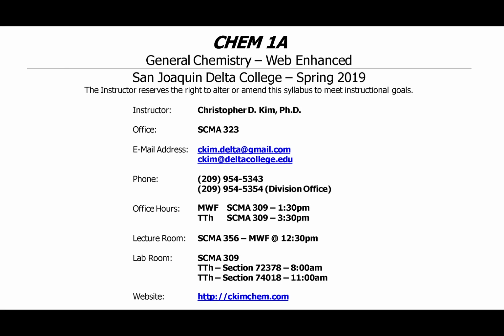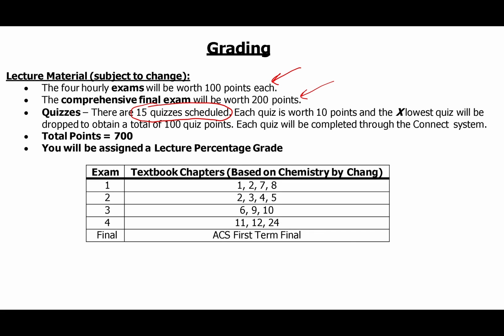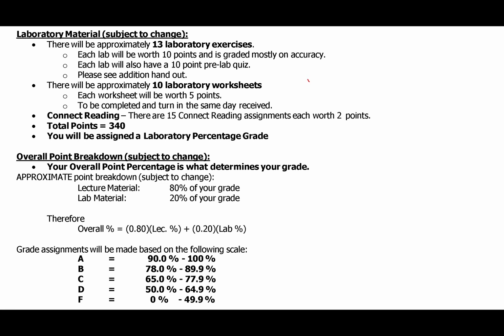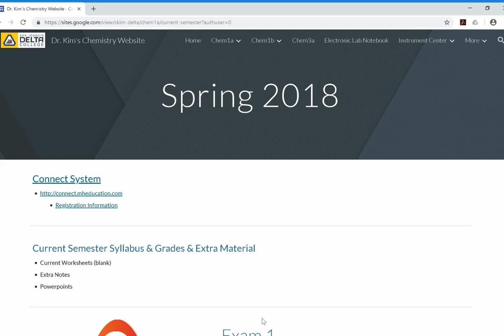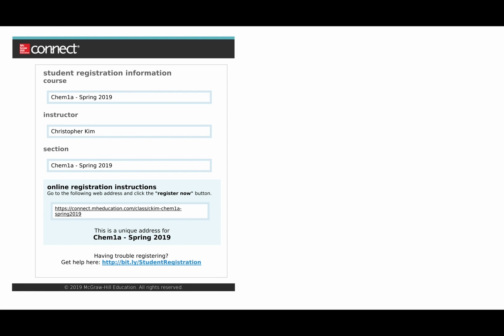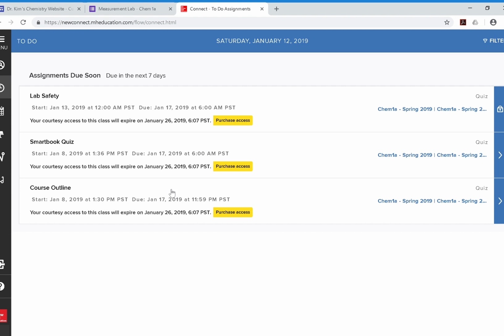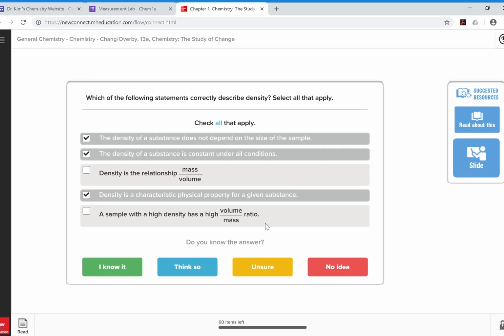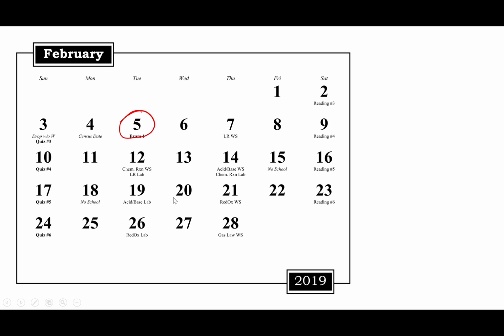PowerPoint Slide Show Chem1a Spring2019 KIM Syllabus+Calendar+Safety v2 2019 01 12 17 32 10